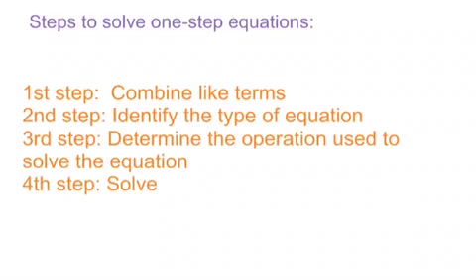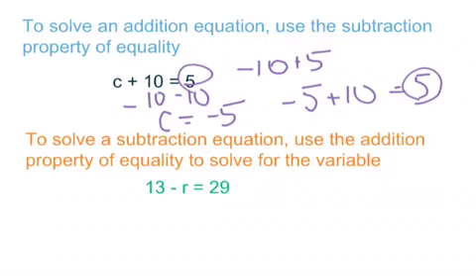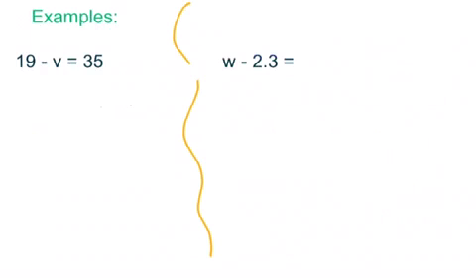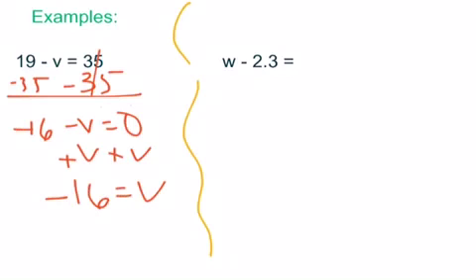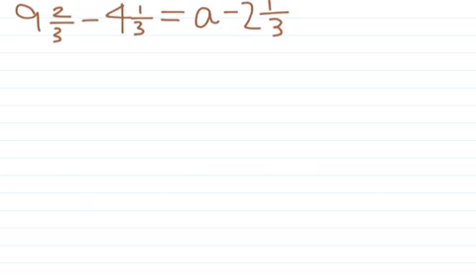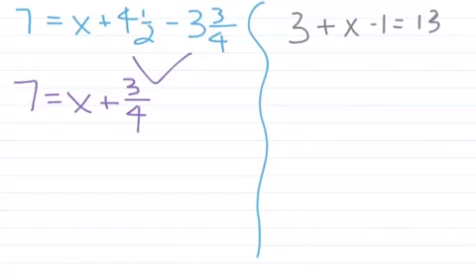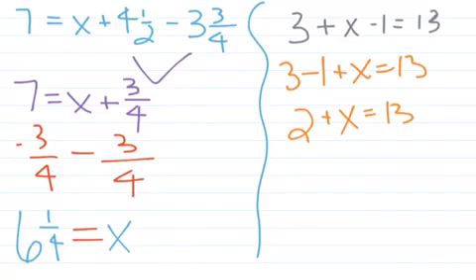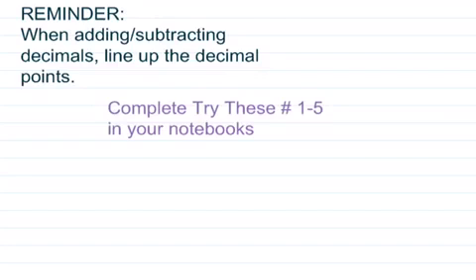3-4 One Step Addition/Subtraction Equations